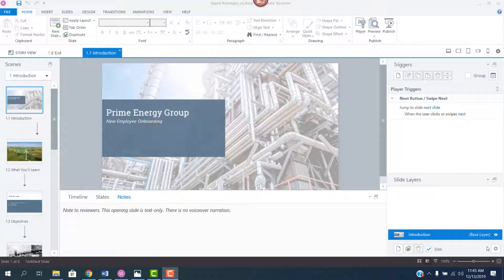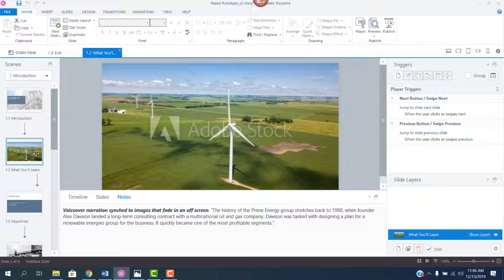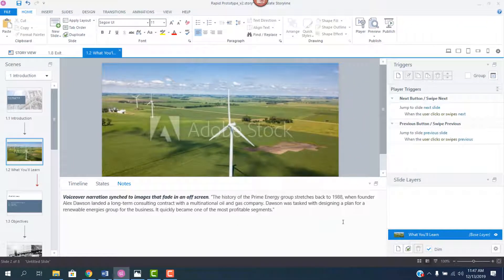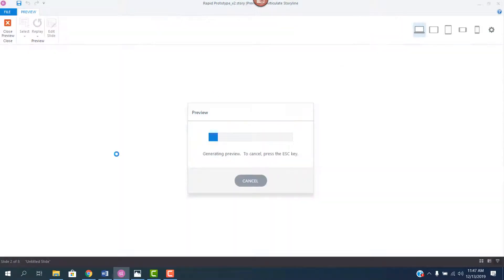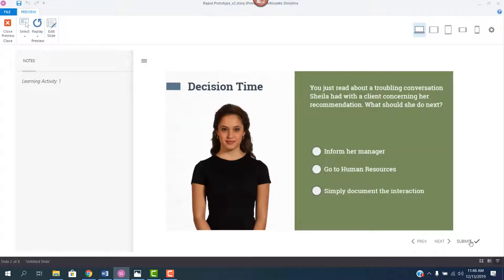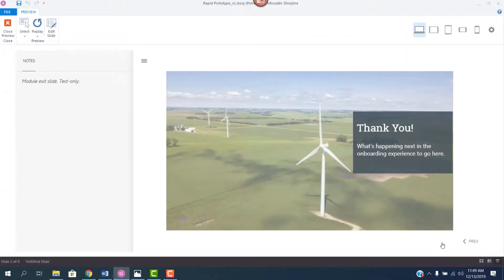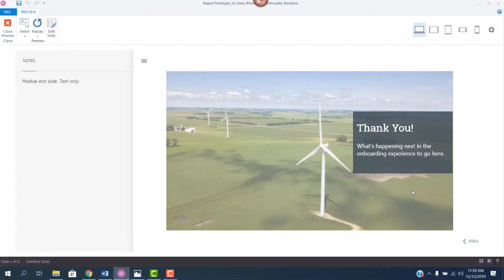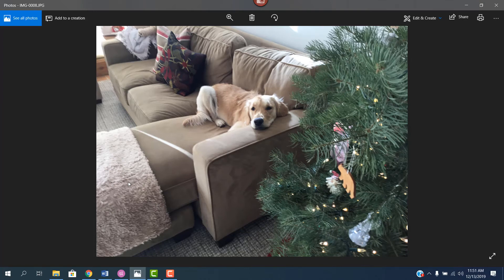Creating a Rapid Prototype Storyboard with Storyline 360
Tips for using Storyline 360 to create a rapid prototype storyboard for e-learning.